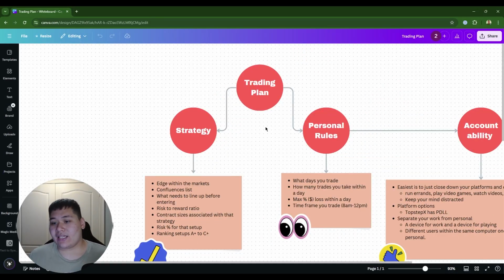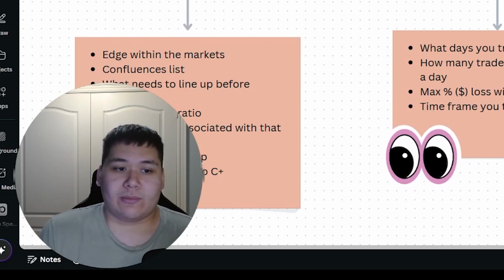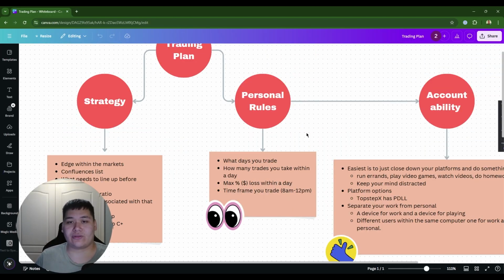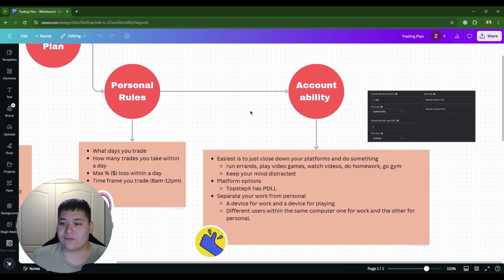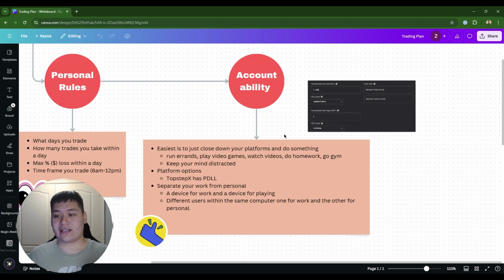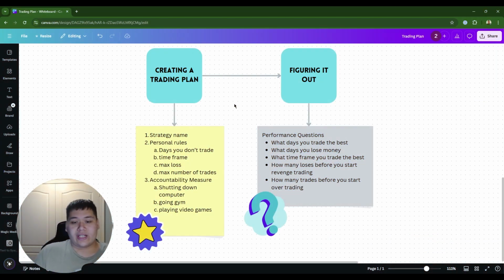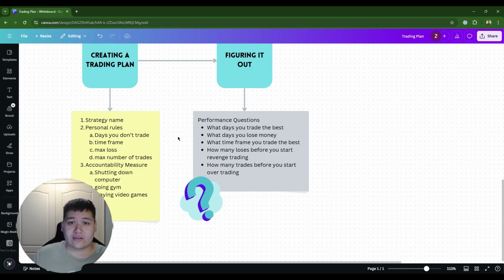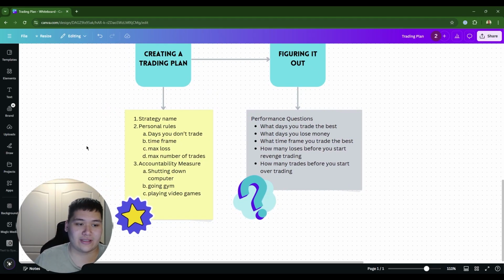Crafting a Comprehensive Trading Plan for Success in 2025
In today's video we'll be discussing what a trading plan is and how to create one in 2025. A trading plan is vital for a trader, it's like their rulebook or bible that must be followed.

You can expect more finance, investment, and tutorial videos in the future.

Any videos, or music played in the background are not mine and I do not claim them.